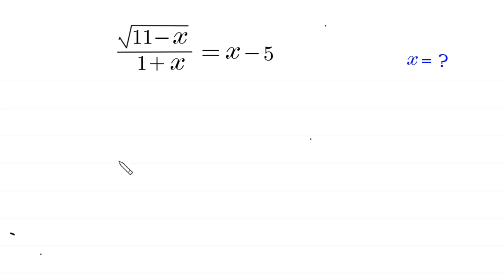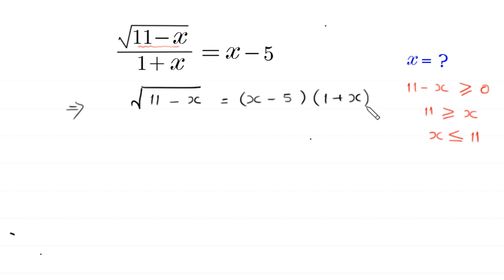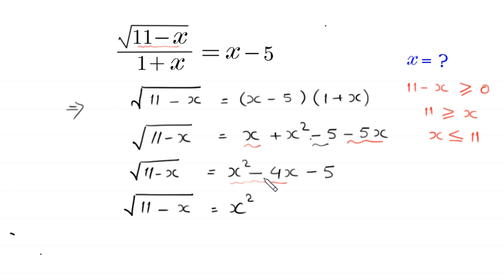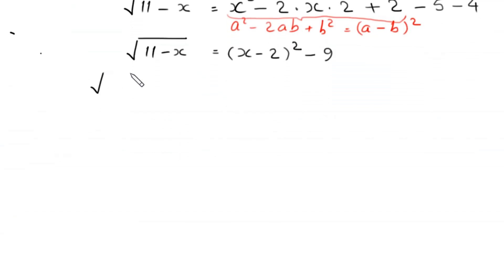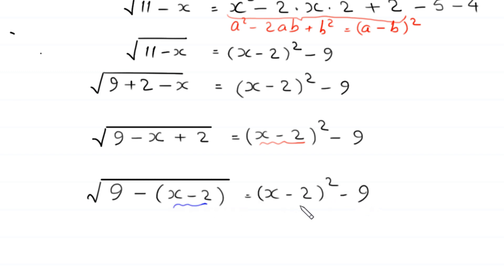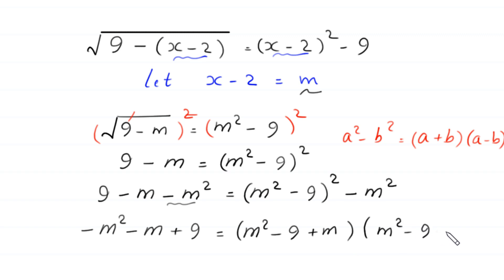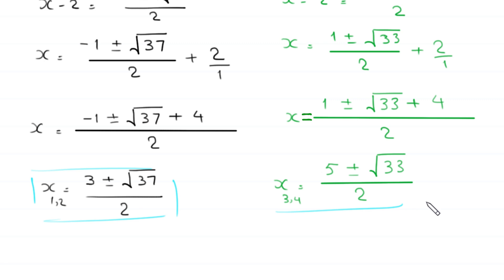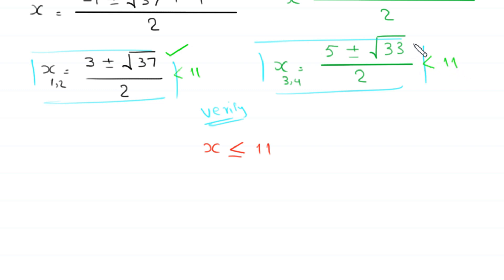A Nice Algebra Problem | Math Olympiad | How to find x=?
math olympiad
olympiad math
math
maths
algebra
algebra problem
equation
exponential equation
a nice exponential equation
radical equation
a nice radical equation
math tricks
imo
Find the value of x?
How to solve √(11-x)/(1+x)=x-5

In this video, we'll show you How to Solve Math Olympiad Question A Nice Algebra Problem √(11-x)/(1+x)=x-5 in a clear , fast and easy way. Whether you are a student learning basics or a professtional looking to improve your skills, this video is for you. By the end of this video, you'll have a solid understanding of how to solve math olympiad exponential equations and be able to apply these skills to a variety of problems.